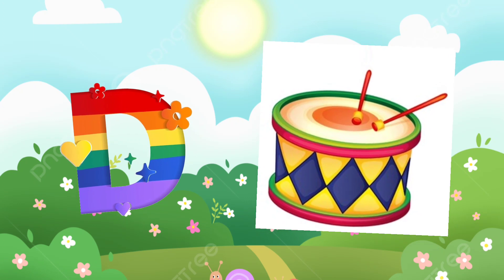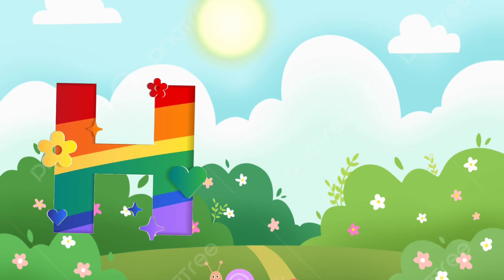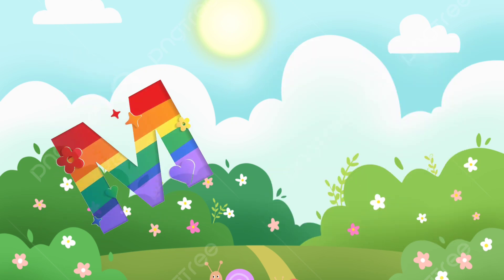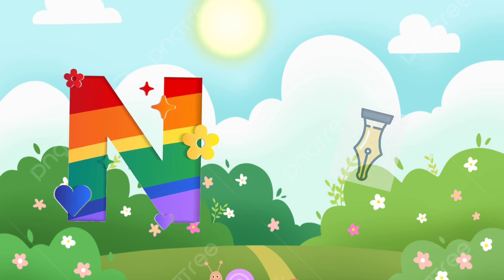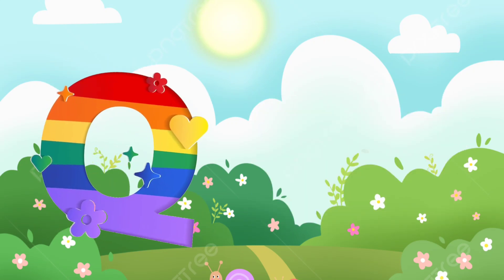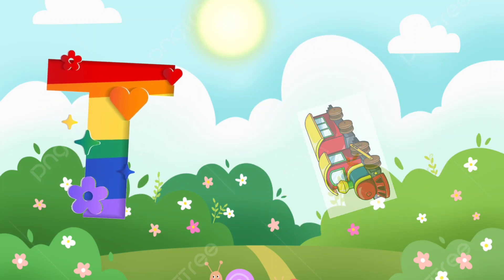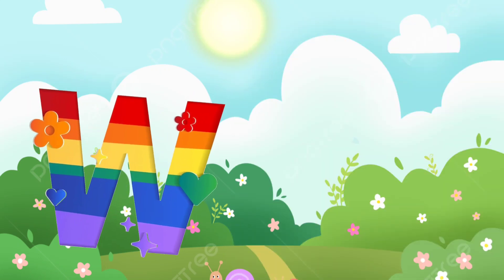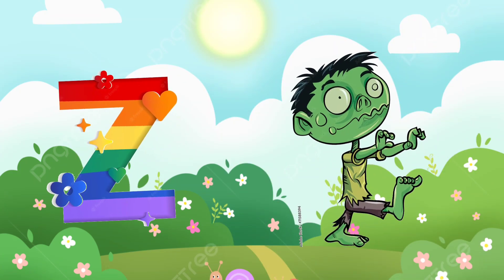A for apple 🍎 B for ball 🏀 C for cat 🐄 || ABC for kids || Kids Pre School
Phonic Song for toddlers || A for apple 🍎 || Phonic sound of alphabet A to Z || ABC Phonic Song